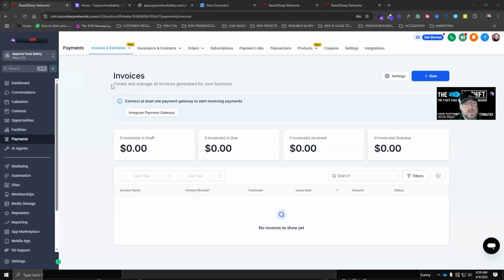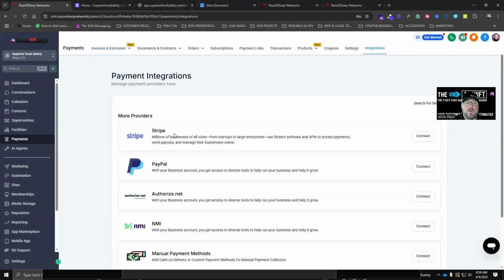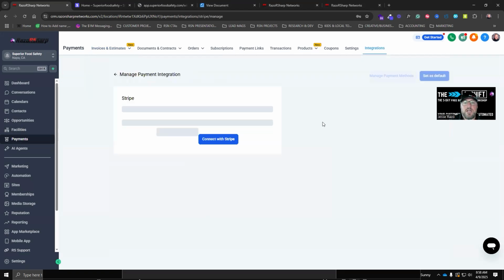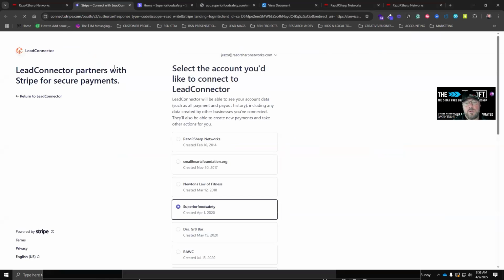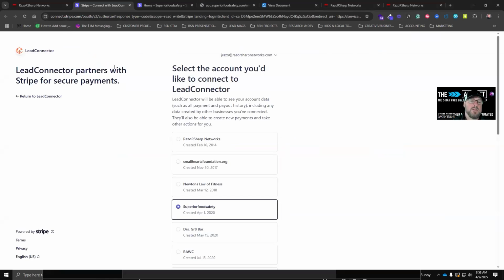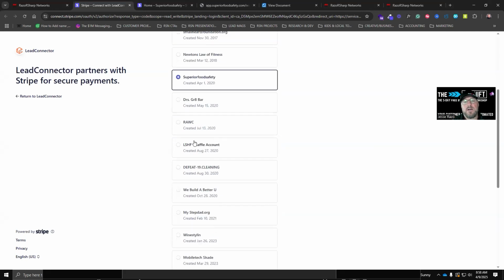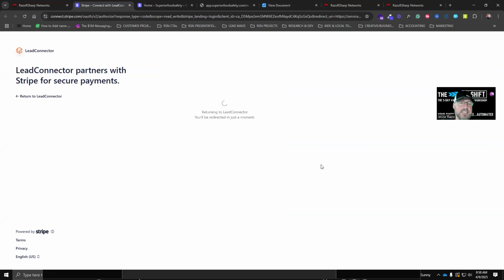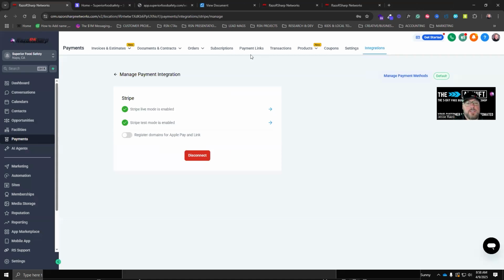Top CRM Expert Reveals Best Stripe Integration Techniques for 2025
Ready to accelerate your payment processing and customer onboarding?

In this powerful step-by-step training, we walk you through integrating Stripe with the RazoRSharp CRM, so you can start securely collecting payments, automating workflows, and boosting client conversion rates—all in one streamlined system.

You’ll learn:

How to connect your Stripe account to RazoRSharp CRM in minutes

Why Stripe’s live/test mode & multi-business support is a game-changer

How to secure your API keys, set up Apple Pay, and enable seamless transactions

BONUS: How to move clients from signed contracts to paid invoices effortlessly

💡 Whether you're managing one business or many, this integration helps you simplify operations, increase productivity, and get paid faster.

And drop your questions in the comments—we’ll personally get back to you.